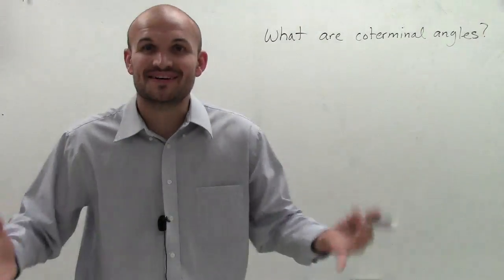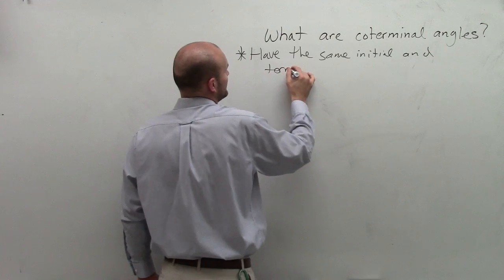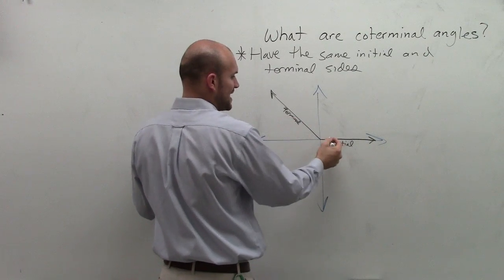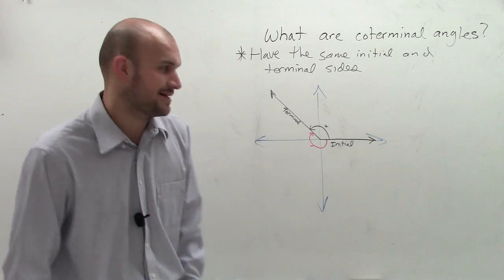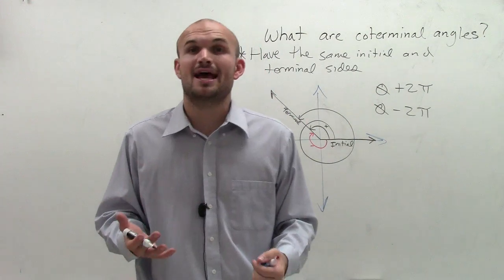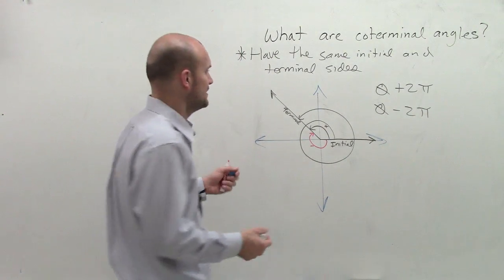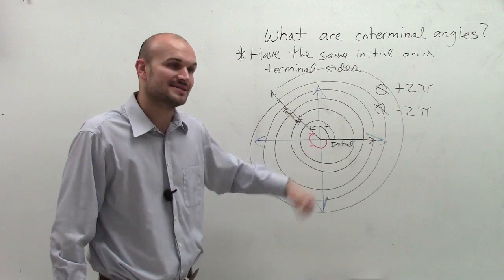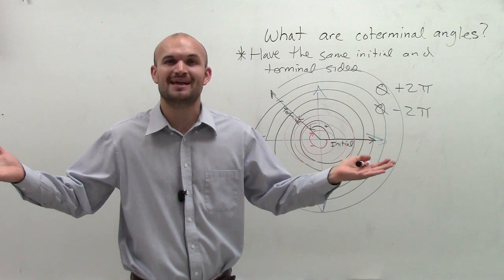What are coterminal angles?